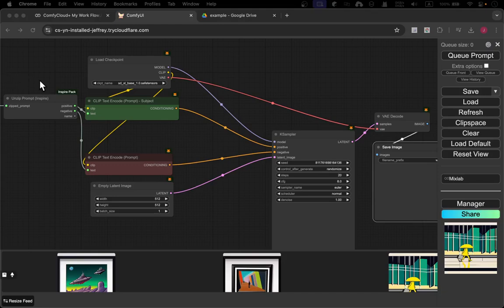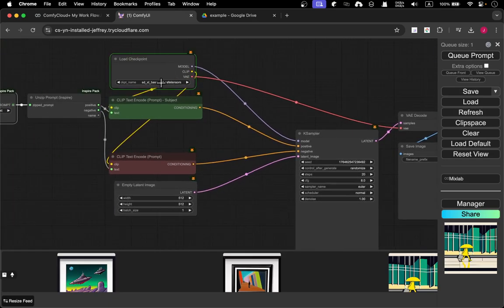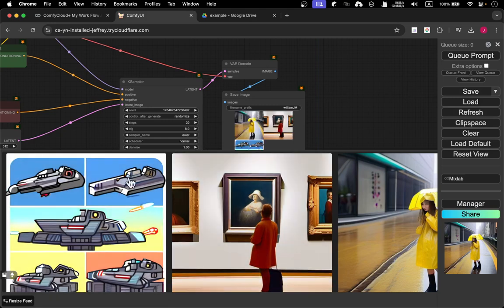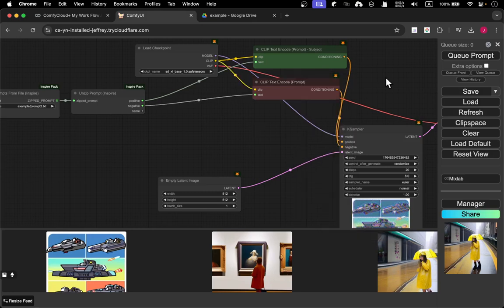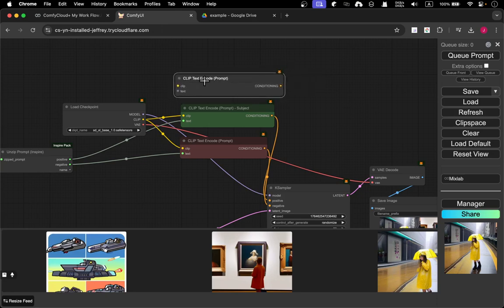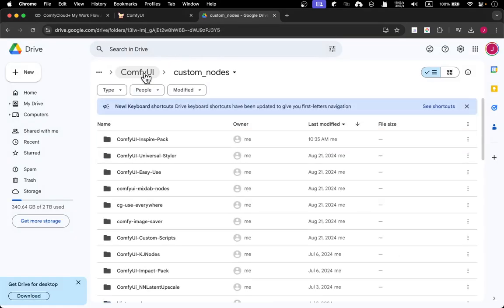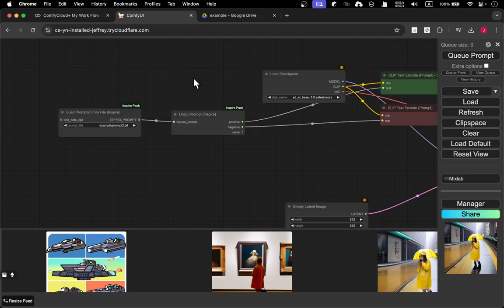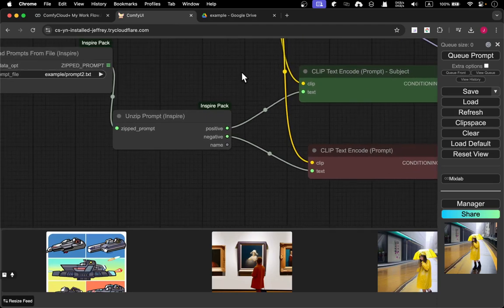19 How to use Inspire Pack to Batch generate image from text file in ComfyUI